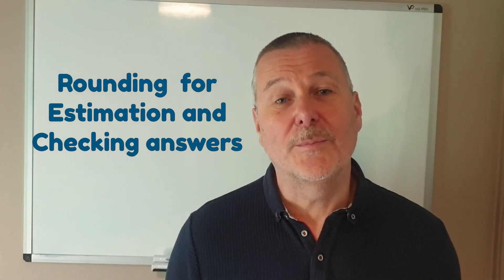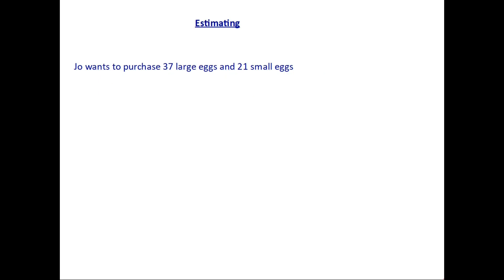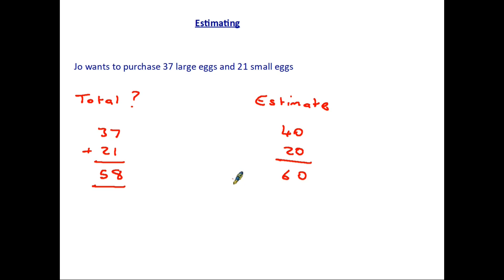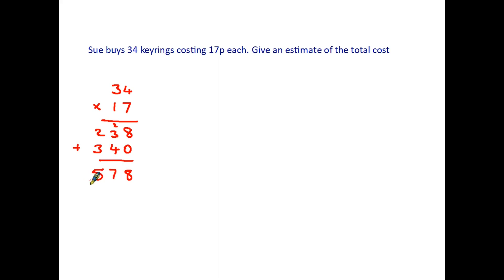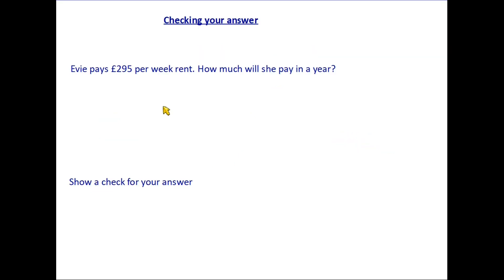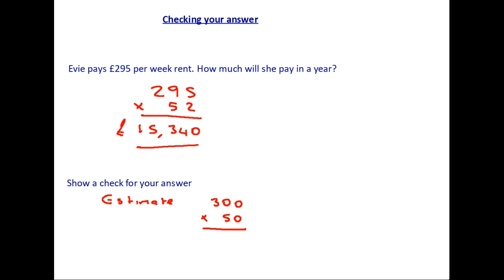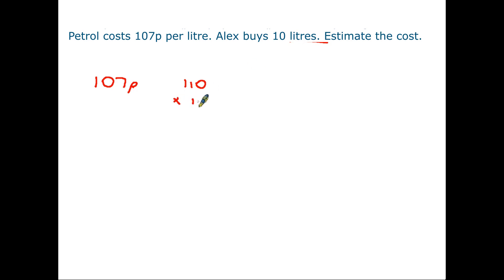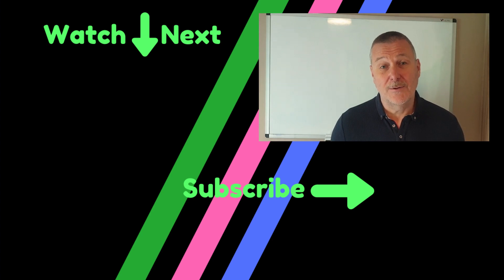Using rounding to estimate answers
we take the method of rounding numbers to the nearest ten or hundred, and use it to show how we find an estimate to a calculation, which is what we are sometimes asked to do, rather than find a specific solution.
We also look at how we can use estimation in order to check an answer, another feature of a functional skills exam.A couple of other videos which lead up to this are:
Rounding to 10 and 100
And Checking your answer